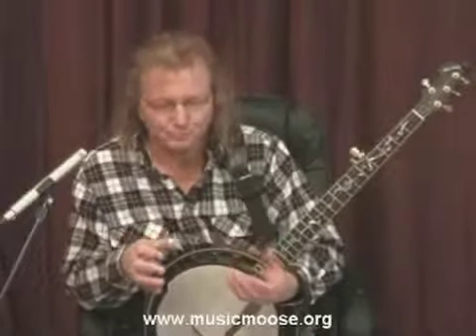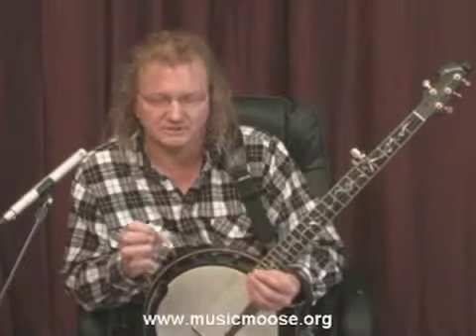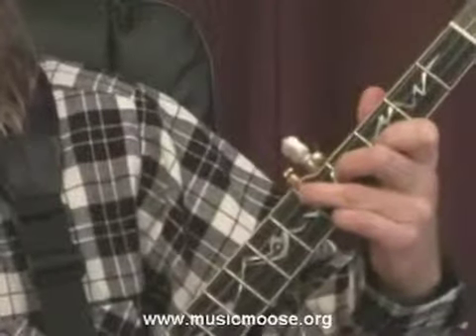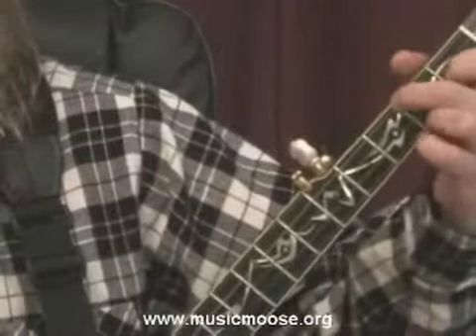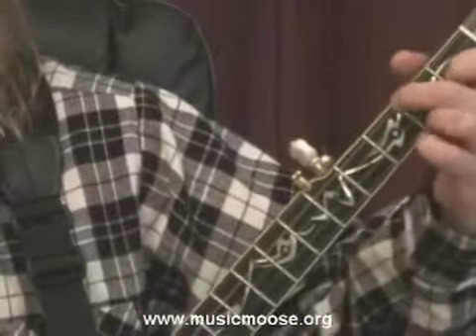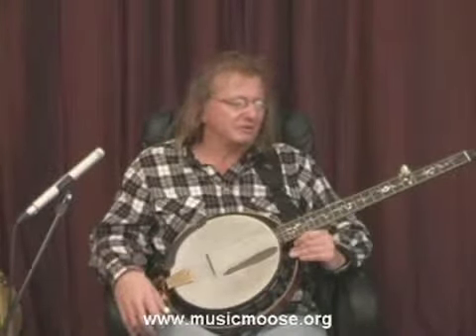61. Playing the melody and improvising with rolls around the melody VI.mov